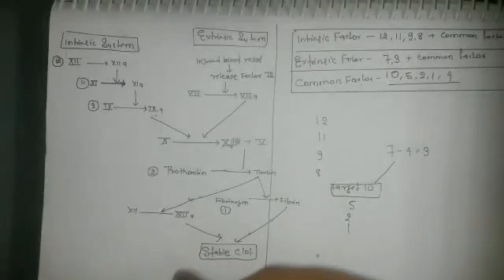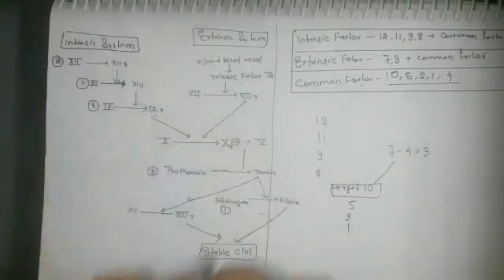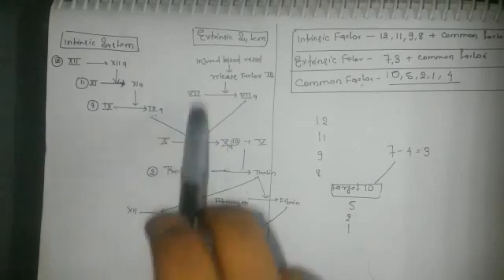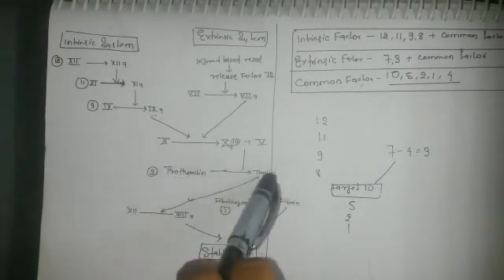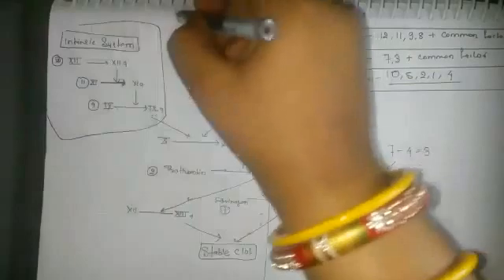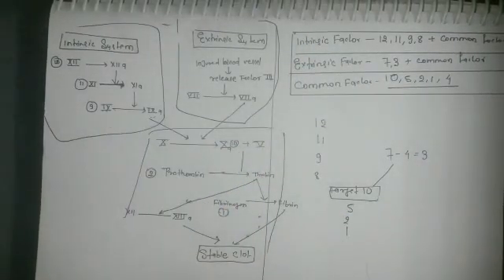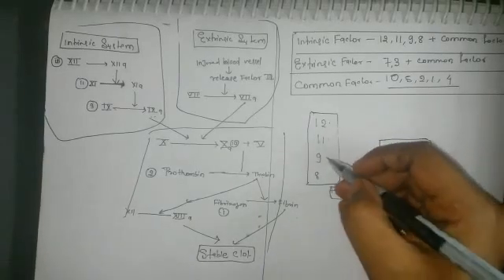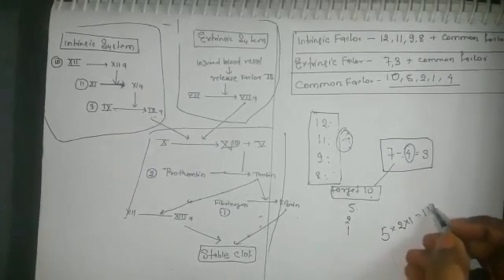blood clotting mechanism memorised in 2 minutes for forever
Medical memory hacks